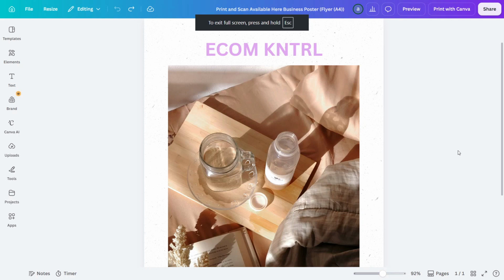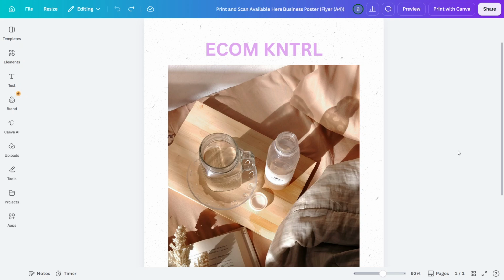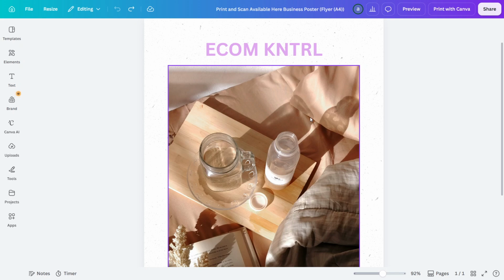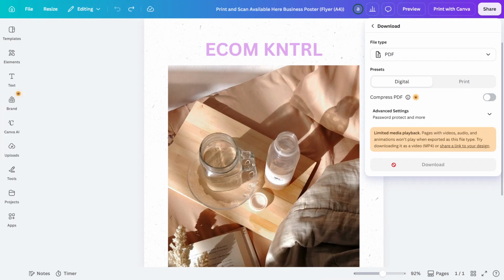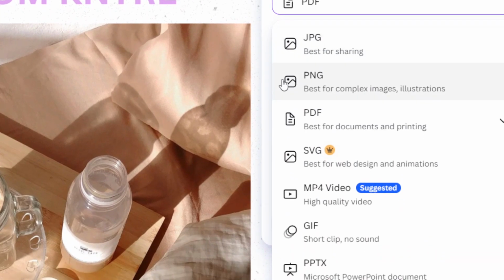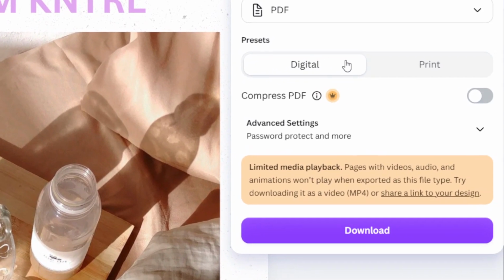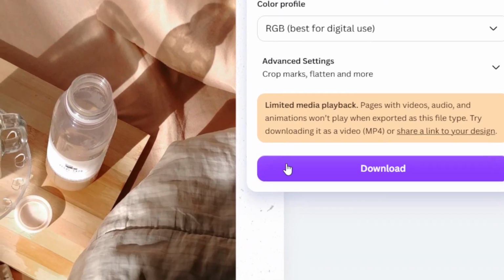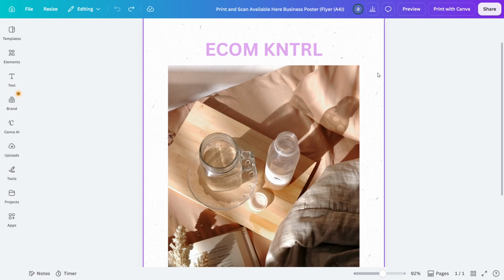How to Save Canva Design as PDF (2026) | Step-by-Step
Learning how to save a Canva design as PDF is straightforward once you know where to look, and this tutorial walks you through the exact steps. You will learn how to export any design from Canva as a PDF file, choose between PDF Standard and PDF Print quality, and flatten or preserve layers depending on your use case. This method works for presentations, ebooks, flyers, and any other design type inside Canva. Everything shown here reflects the current Canva interface so you will not run into outdated menus or missing options. Whether you need a shareable document or a print-ready file, this guide has you covered. Follow along and export your first PDF in just a few clicks.